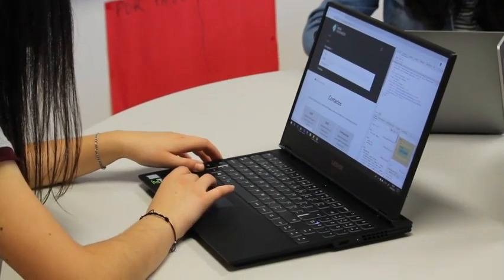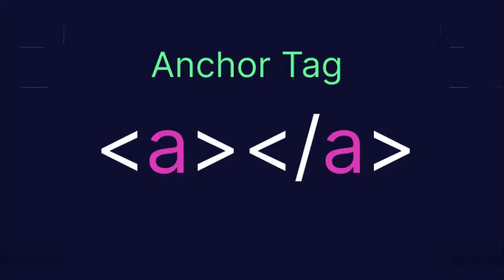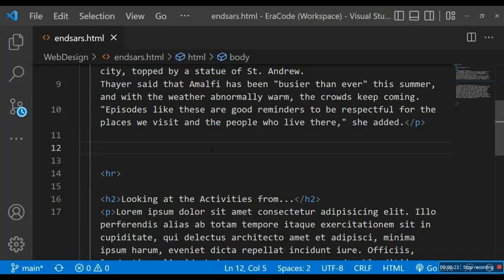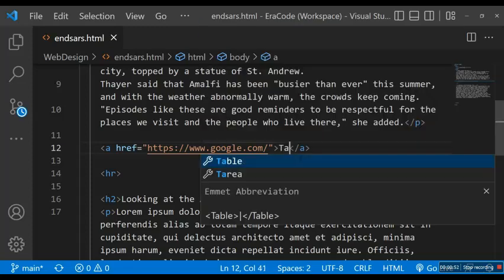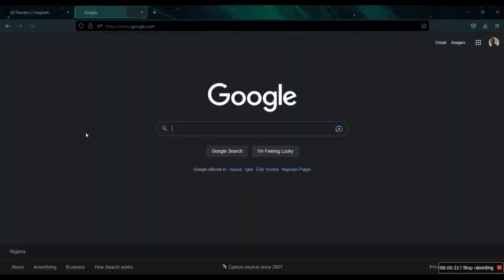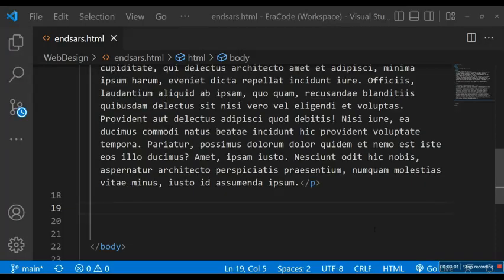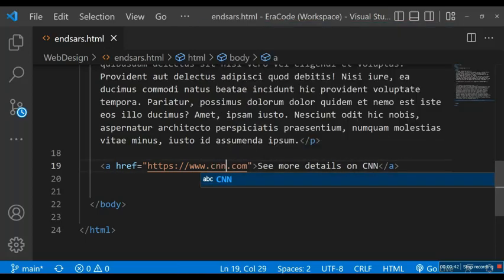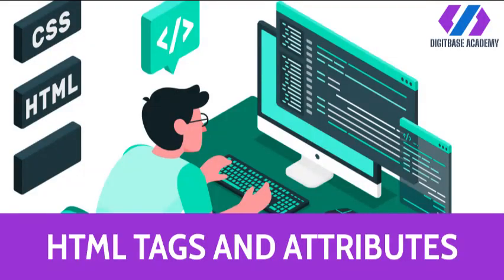HTML Attributes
Intro to Attributes in HTML